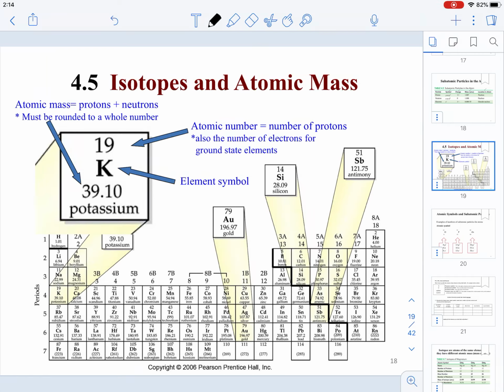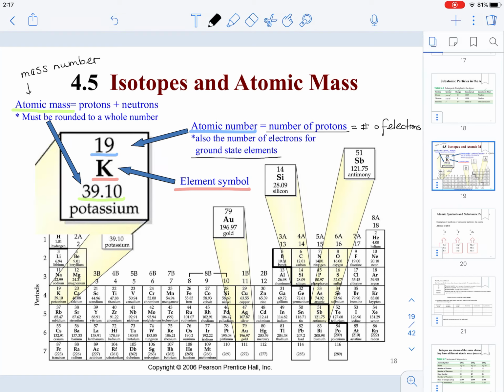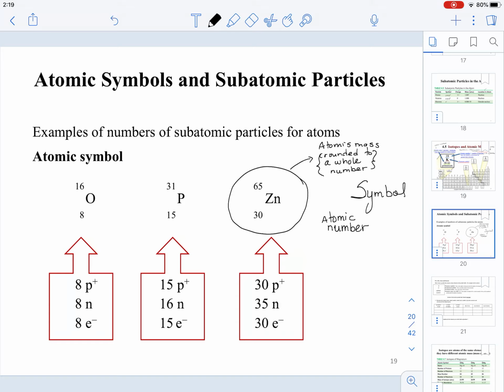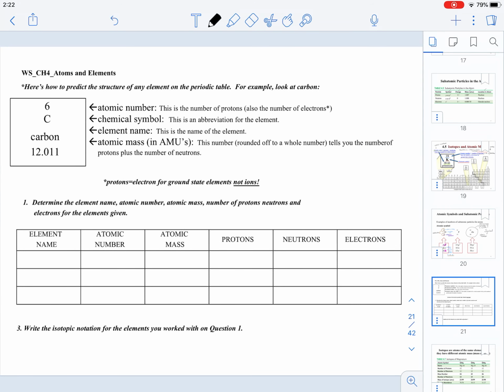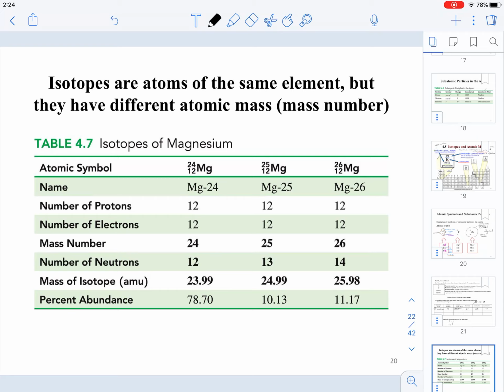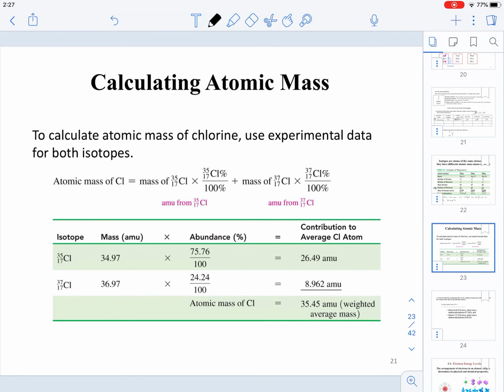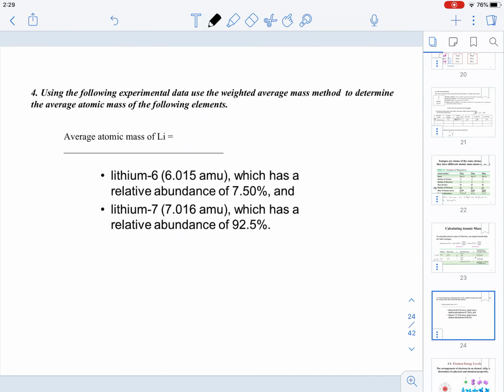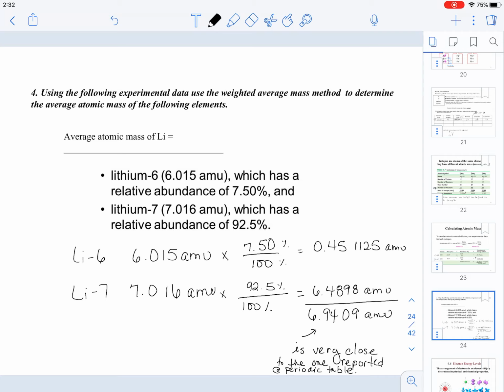CHEM104 Chapter 4 Elements and Atoms Part 3